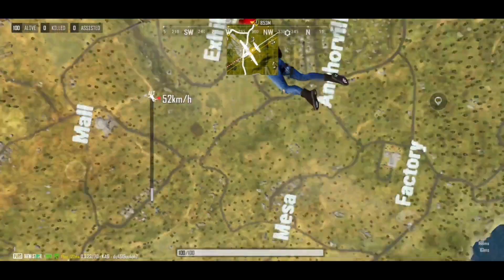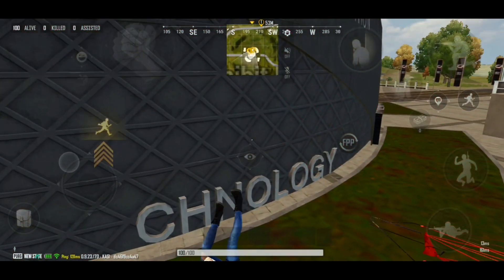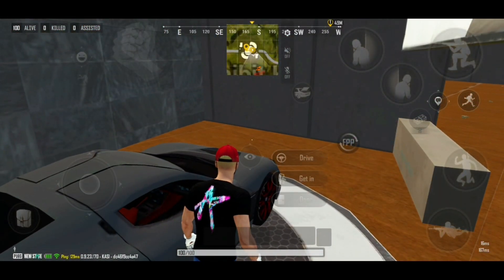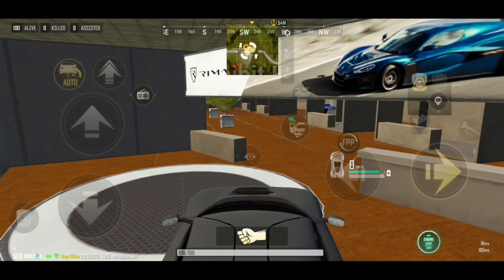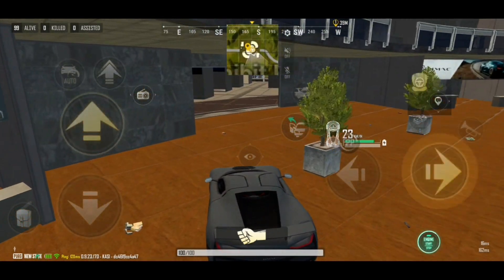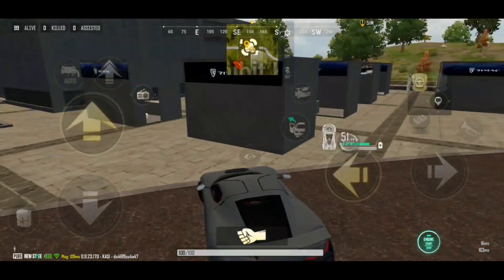PUBG NEW STATE | NEW RIMAC CAR LOCATION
WE ARE NEXT-GEN BATTLE ROYALE

※ Introducing PUBG: NEW STATE, the new Battle Royale developed by PUBG STUDIOS, the company behind PLAYERUNKNOWN'S BATTLEGROUNDS (PUBG).

In PUBG: NEW STATE, 100 players will fight with various weapons and strategies until only one party remains.

▣ Game Features ▣

▶Ultra-realistic graphics that exceeds the limits of mobile gaming
- With the "global illumination" technology, PUBG: NEW STATE surpasses what was previously possible in mobile gaming graphics
- A massive, open-world battleground with a level of realism achievable only by PUBG STUDIOS
- PUBG: NEW STATE defines the next-generation PUBG graphics
- The ultimate PUBG experience in the palm of your hands
- Vulkan(API) enables stable service with improved performance and optimization.

▶ More realistic and dynamic gunplay
- Fully-optimized for the mobile environment, experience the signature "PUBG gunplay" on your mobile device
- Customize your guns to fit your needs with PUBG's unique weapon attachment system

▶ Next generation action-based interactive gameplay
- Unique mechanics introduced in PUBG: NEW STATE include dodging, drone calls, and support request
- Utilize new vehicles only available in PUBG: NEW STATE to quickly move across the 8x8 open world
- An immersive PUBG experience achieved through various objectives in-game that can turn the tide in your favor

▶ An expansion of the original PUBG universe
- Decades after the original PUBG, new factions emerge in the anarchic 2051
- The survival game, PUBG, evolves into a completely new battleground in PUBG: NEW STATE

▶ PUBG: NEW STATE is the dawn of a new PUBG experience
- The real battle royale of PUBG users, by PUBG users, for PUBG users: PUBG: NEW STATE
- PUBG: NEW STATE brings PUBG to mobile devices while ushering in a new era for the franchise

▣Minimum Requirements▣
CPU: 64-bit (ABI arm64 or higher)
RAM: 2GB or higher
OS: Android 6.0 or higher
Open GL 3.1 or higher / Vulkan 1.1 or higher

where do I find the Supercar in new state
pubg new state rimac nevera location
pubg new state rimac nevera place
new state nova car location
pubg new rimac Nevera i spot
new state nevera skin
rimac nevera
rimac automobil
NewStatexRimacNevera
pubg new state new update 0.9.23